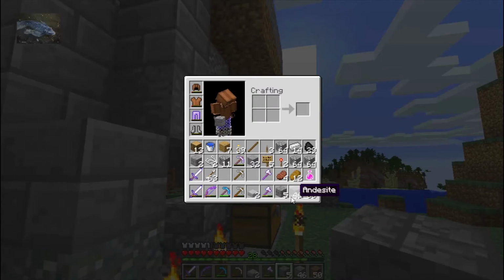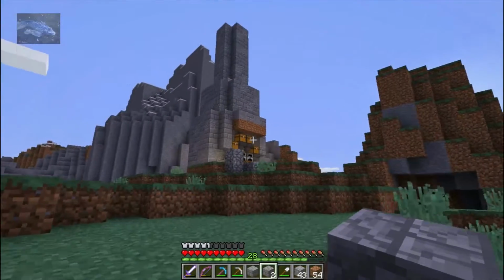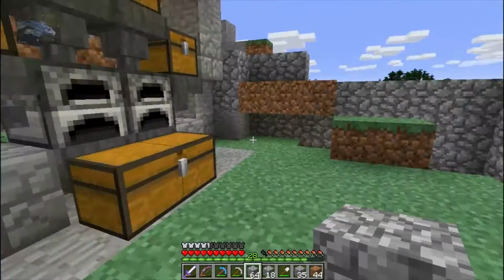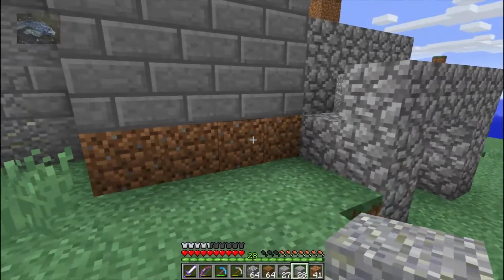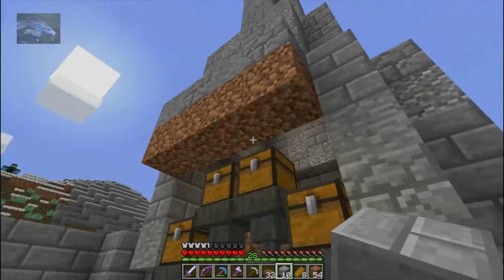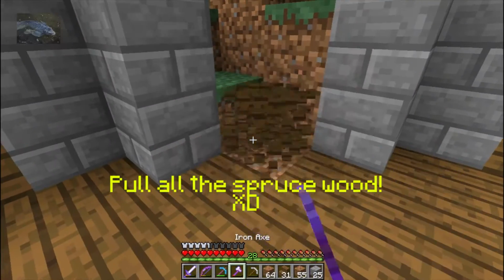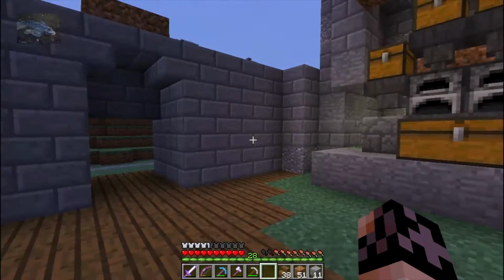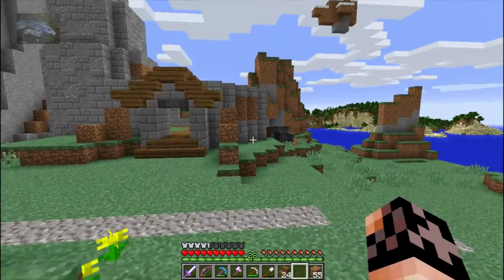E44 - Raising the Smeltery Walls - Koi's Minecraft Bucket List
E44 Time to raise the walls to the place.  First we've got to do a frame but I'm a bit conflicted, should I use spruce, should I just go with stone?  Half way through the build stone starts to become more and more appealing especially when I start looking at the roof design and how I want that to look!

Added Music created and licensed by Simon Wilkinson Music used within this video is as follows

Spectres - Composition Single "Spectres"

About:  First we take a look at the smeltery smoke stack again because there's just something not right about it.  It's not thin enough! Time to take the jackhammer and shrink our smoke stack a bit especially on the bottom!

From there we begin framing in cobble because it's so much easier to modify the design working with common blocks.  We get the basic layout with two large windows and a couple of smaller ones.  At first spruce looks appealing and I frame a bit of the build in spruce but we soon discover using stone is the way to go!